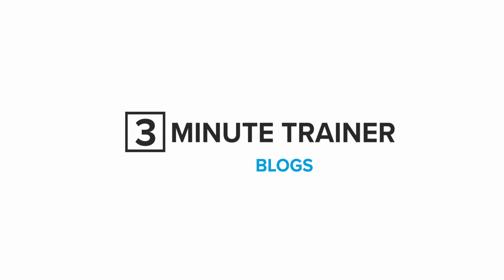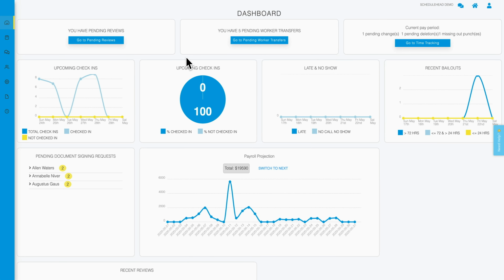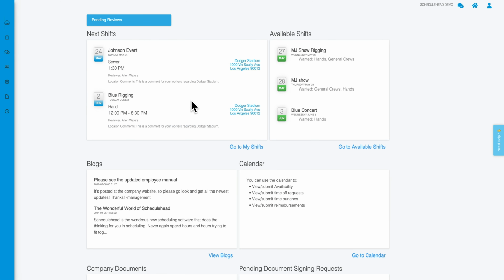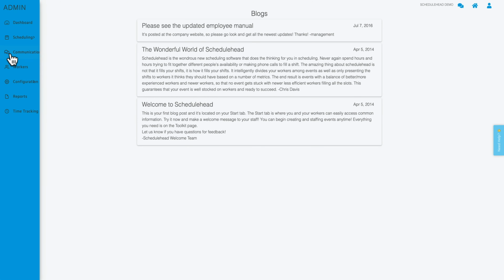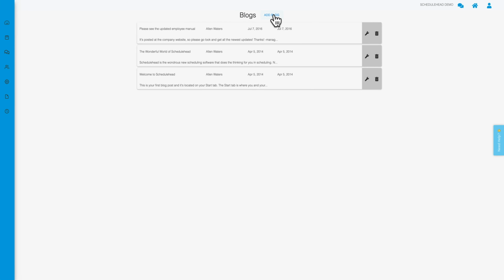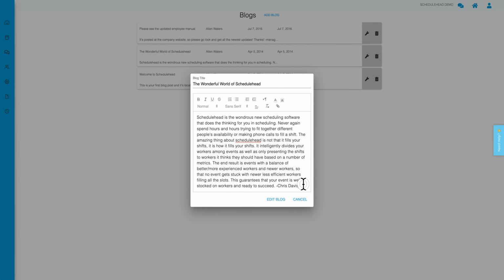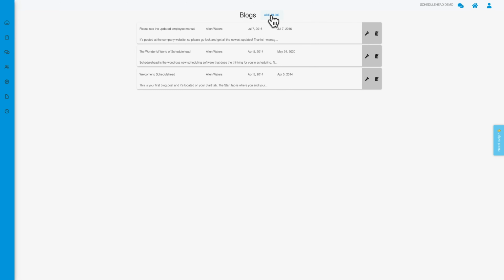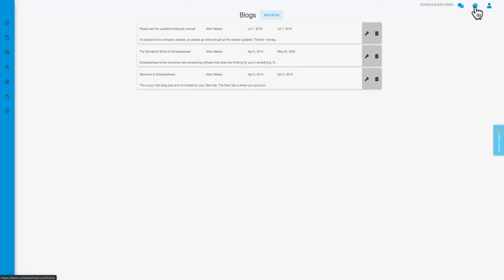Blogs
Use our built in blogs to post updates for your team that they can read on both mobile app and the web.